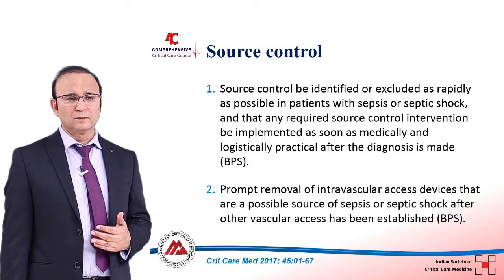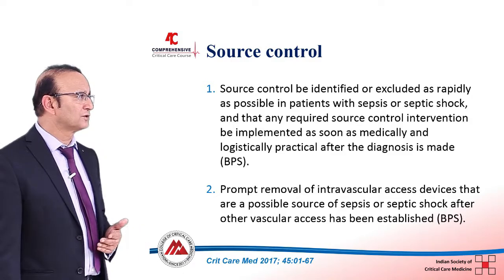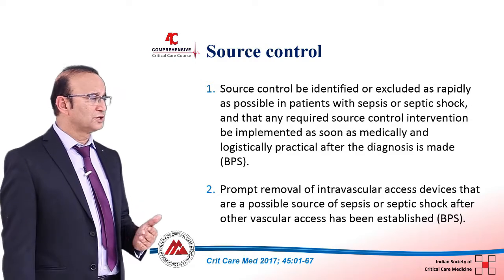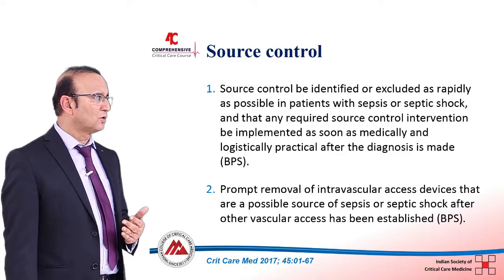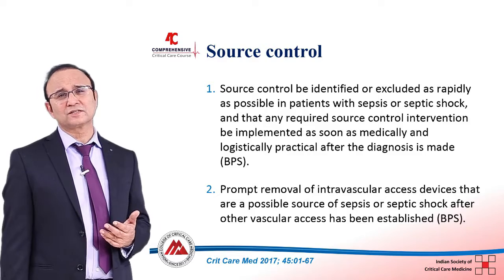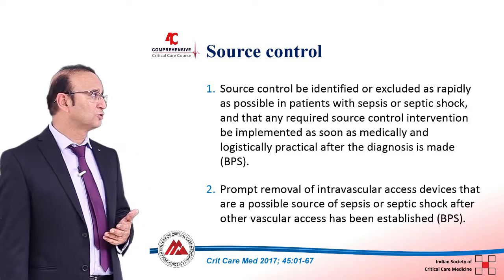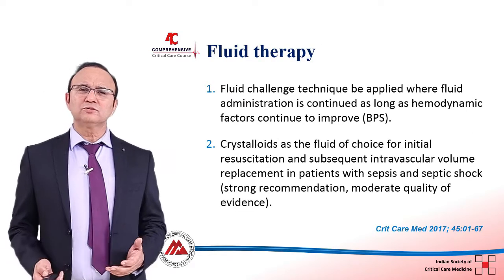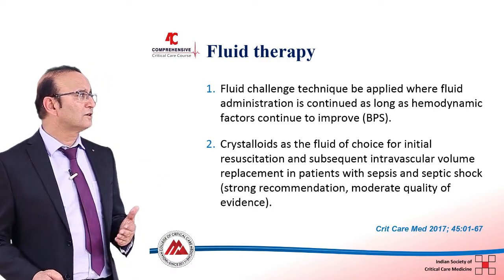Sepsis Part 2 - Dr Rajesh Chawla - 4C (Comprehensive Critical Care eCourse)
ISCCM's - 4C (Comprehensive Critical Care eCourse)
[NBE Accredited]

- A comprehensive 40 modules e-Course on the important aspects of critical care. Accredited by National Board of Examinations (II-A).